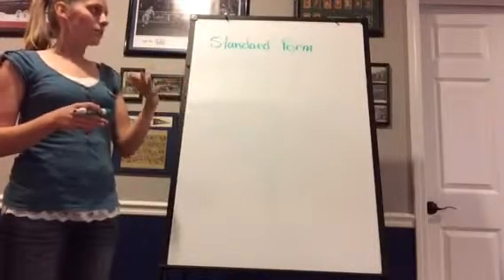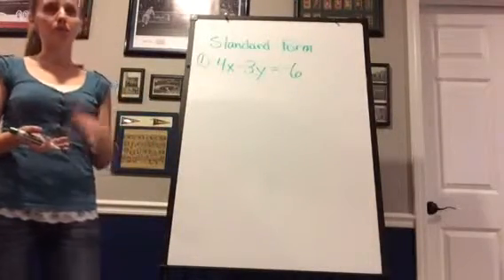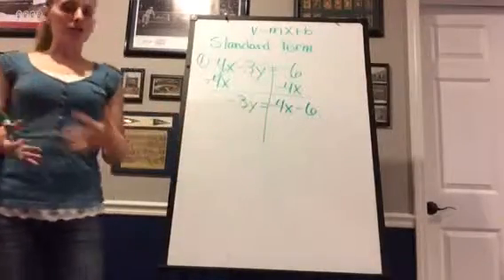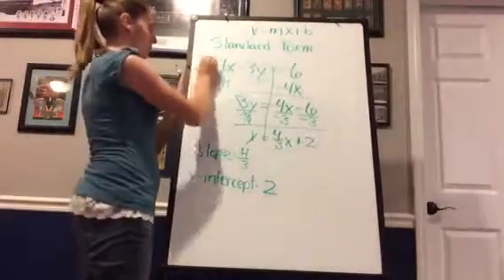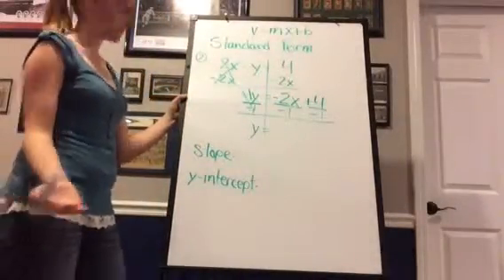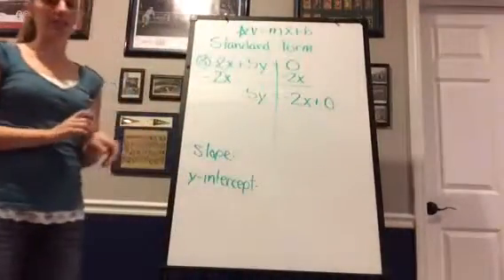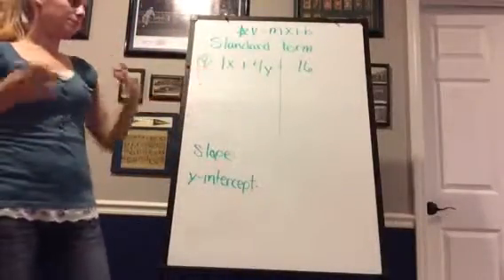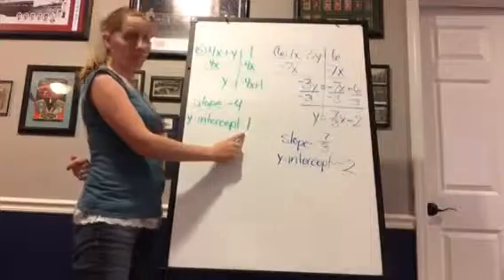Slope from Standard Form